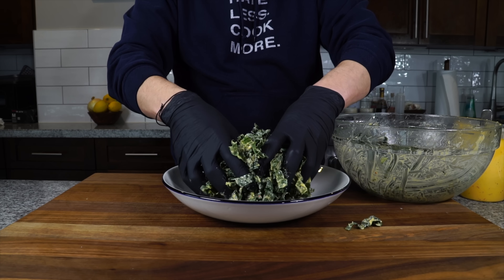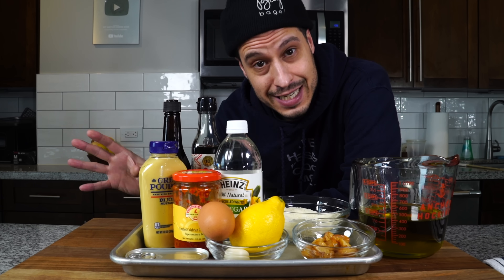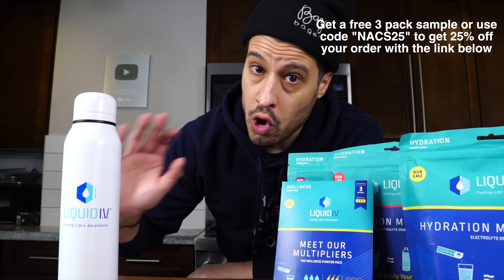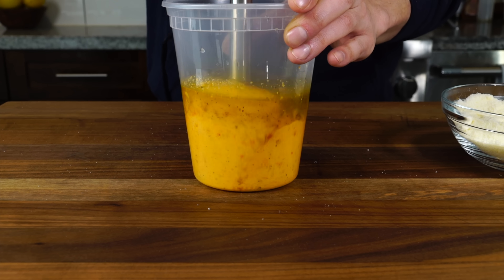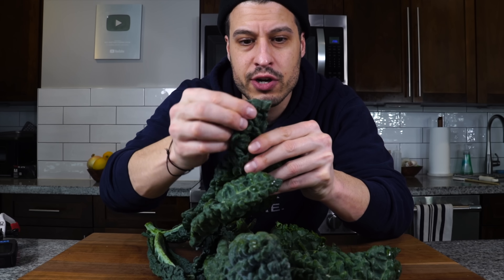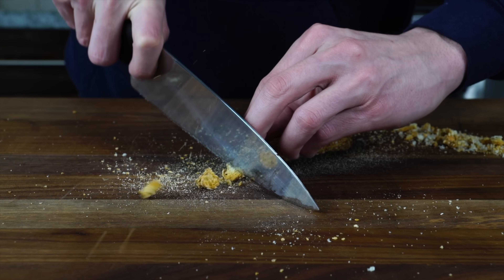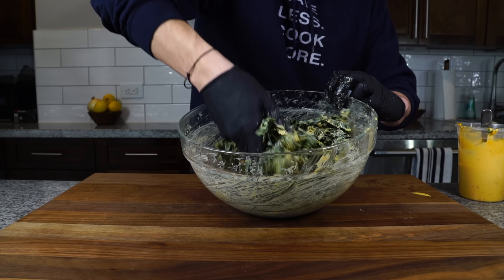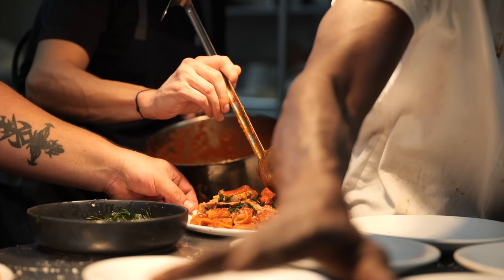This Spicy Kale Caesar is My NEW Salad Obsession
The NEW Way to Make a Caesar Salad (Spicy Garlic Confit Kale Caesar salad with Sesame Stick Breadcrumbs)

RECIPES
Spicy Kale Caesar